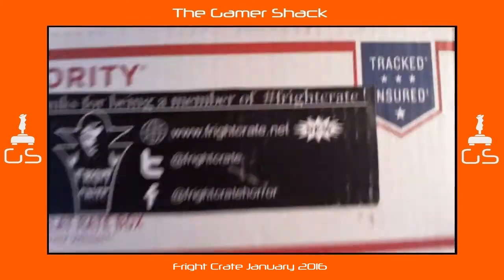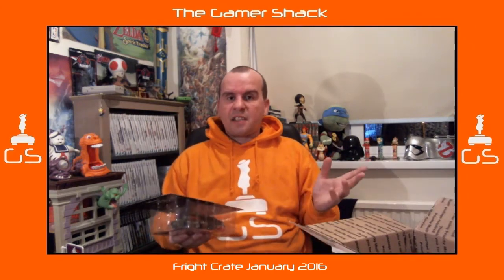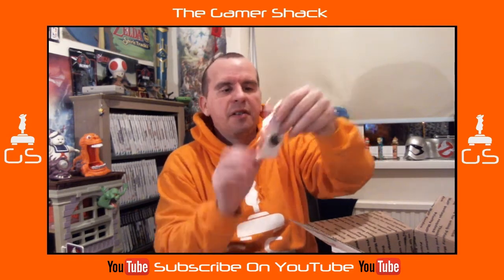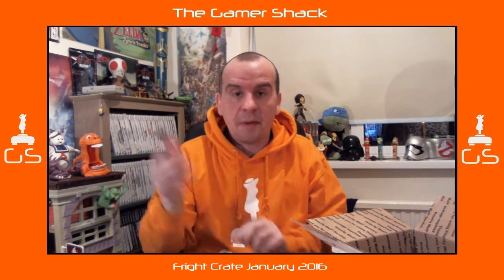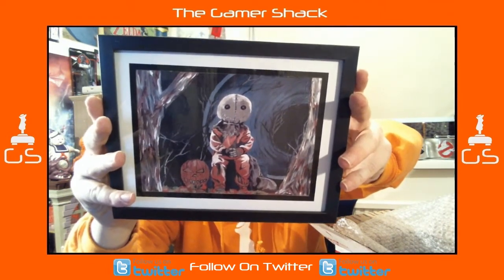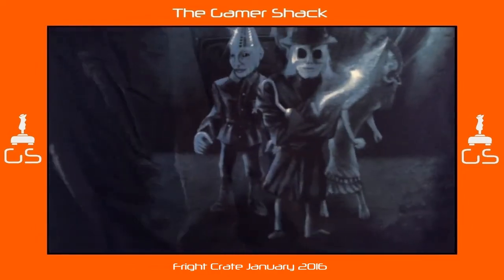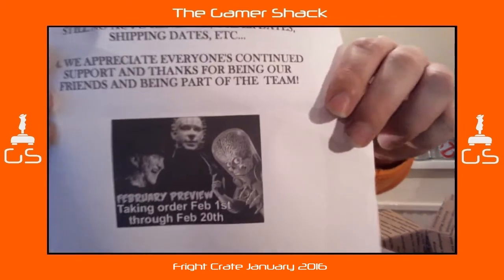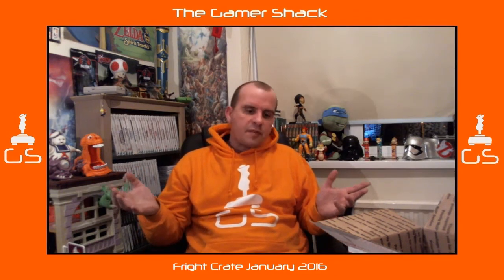Fright Crate January 2017 Unboxing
Find me on XBox Live.
Darth Steelios

Song by - Miza & Unicorn
Song Title - Illuminati